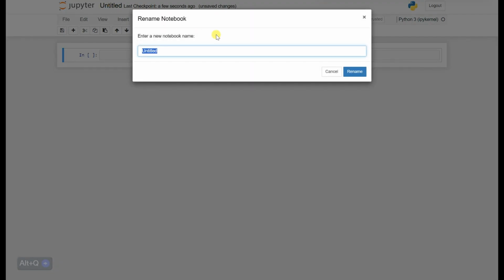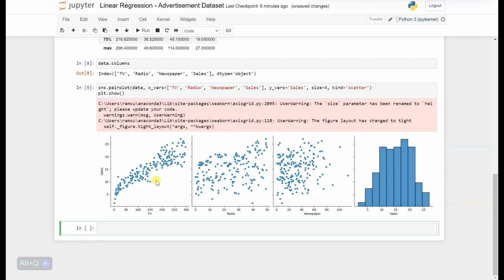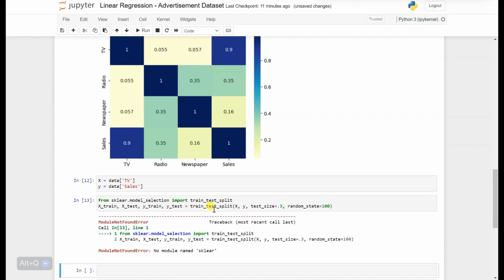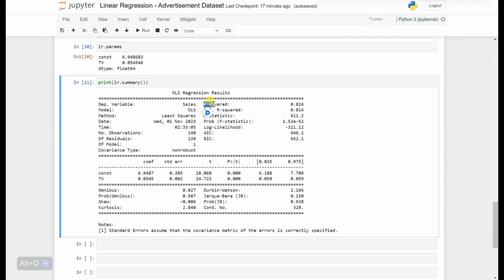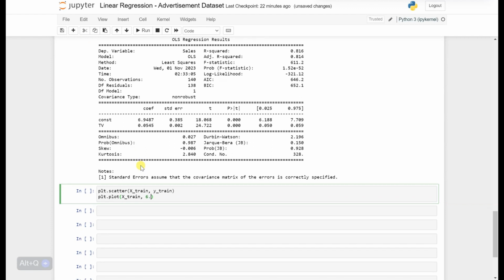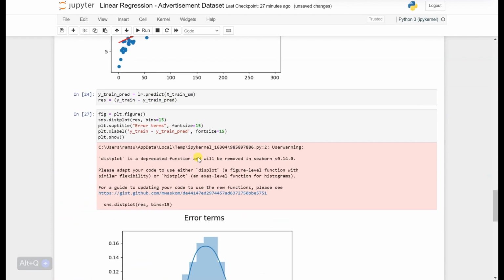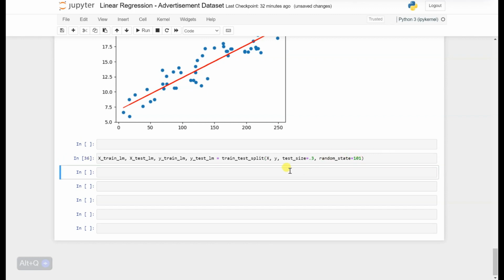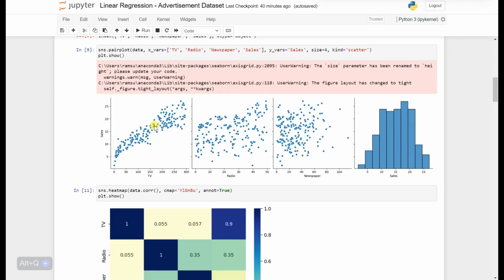14. Linear Regression using Statsmodel and ScikitLearn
This video is about Machine Learning - Linear Regression suing Sklearn

In this tutorial video, we explore the implementation of Linear Regression using Scikit-learn (sklearn) in Python. The video provides a practical, hands-on guide to utilizing this popular Machine Learning library for Linear Regression tasks. It covers the process of importing data, preprocessing, and utilizing the sklearn library to create, train, and evaluate a Linear Regression model.

Viewers will learn how to handle datasets, split data into training and testing sets, fit the model to the training data, make predictions, and assess the model's performance using various evaluation metrics provided by sklearn. The aim is to equip viewers with practical skills to implement Linear Regression efficiently using Scikit-learn for their own projects.